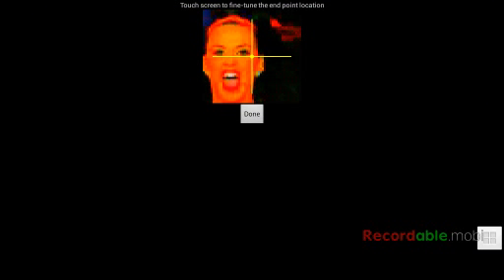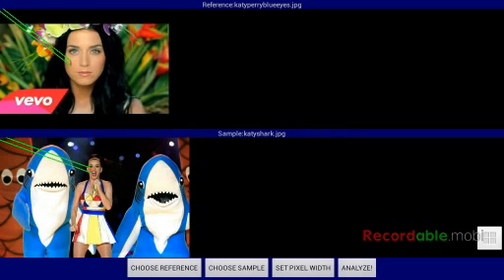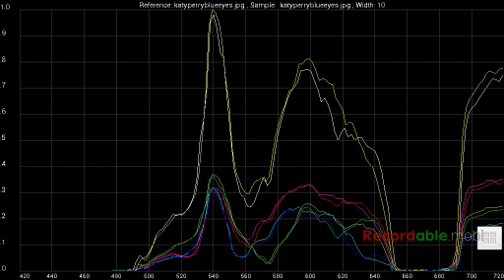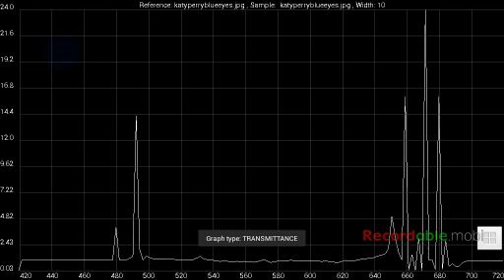Katy Perry Reptilian Fraud Imposter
Katy a celebrity fraud con artist on my lyrics written many years ago